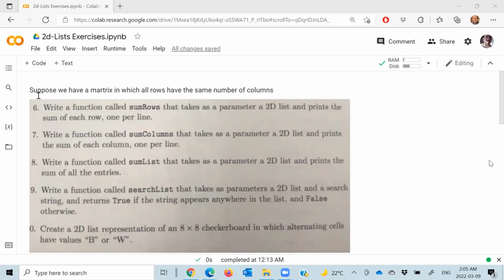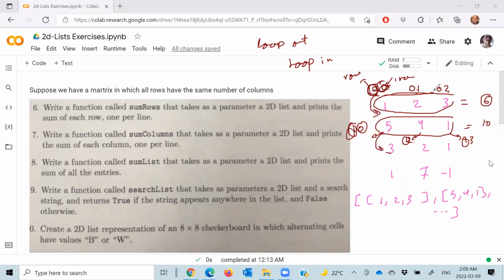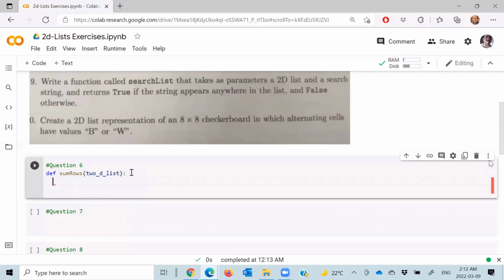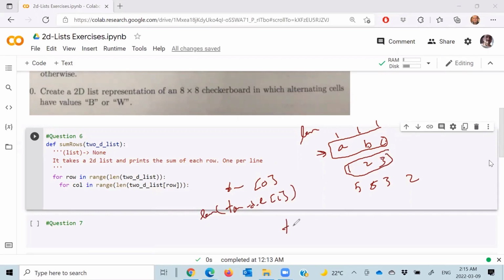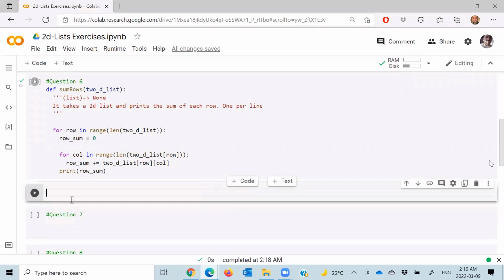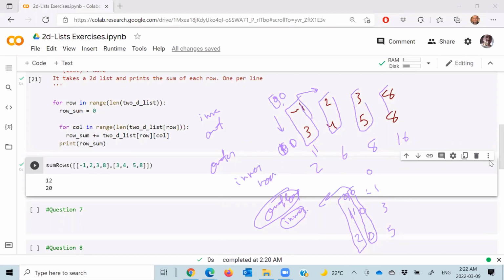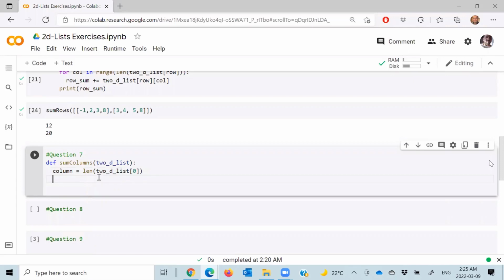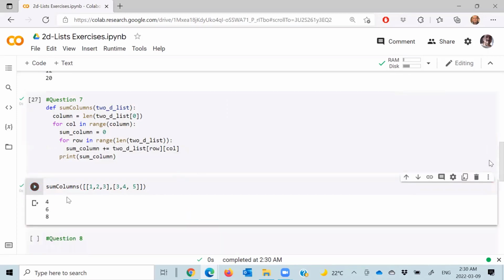INFS1201 2D Lists Python